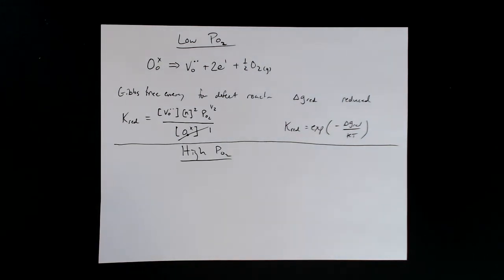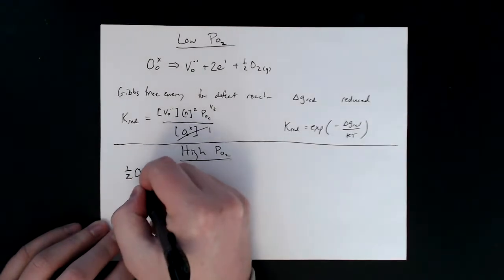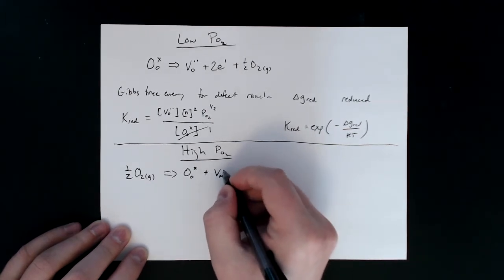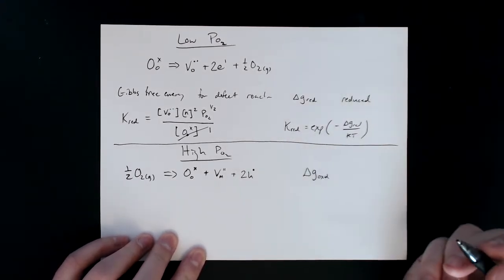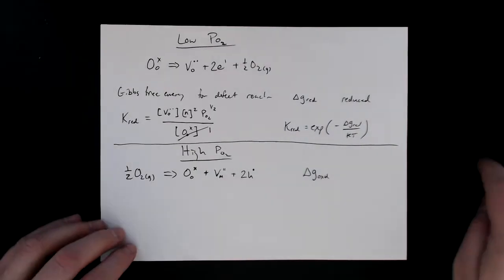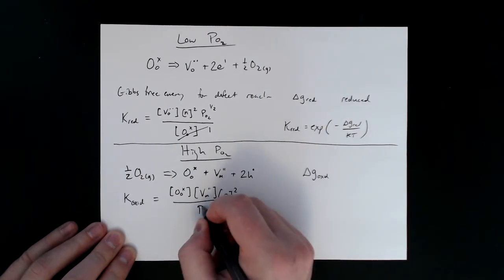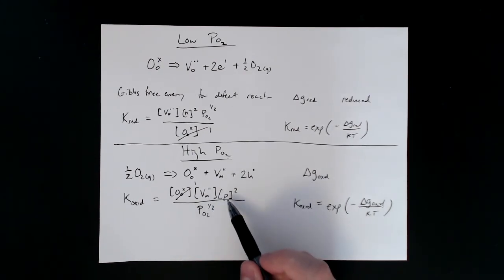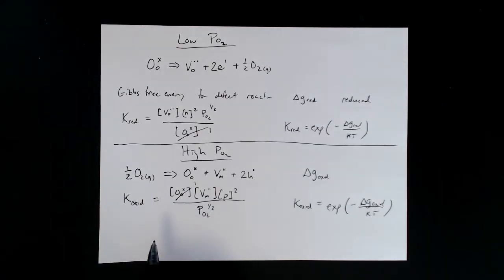MSE 403 S21 Lecture 19 - Module 2 - Brouwer or Kroger-Vink Diagrams: High Oxygen